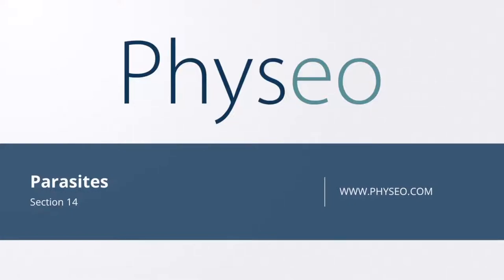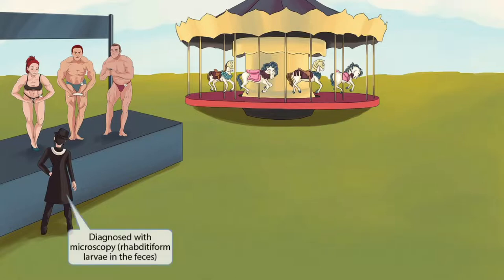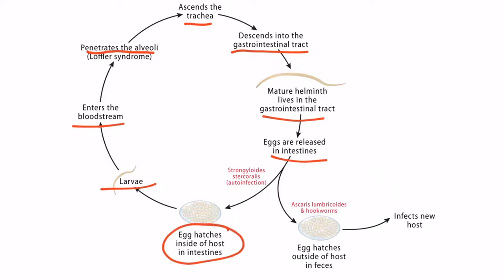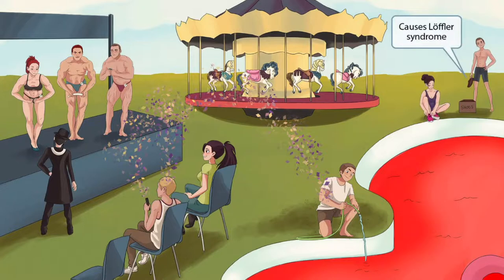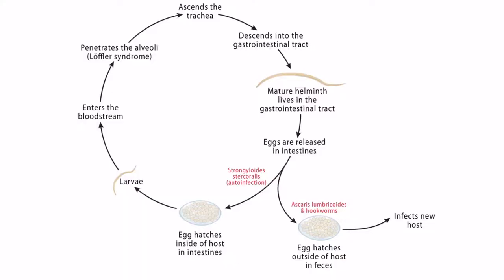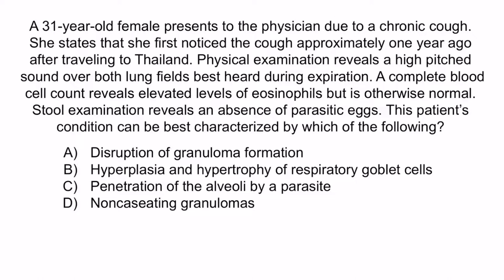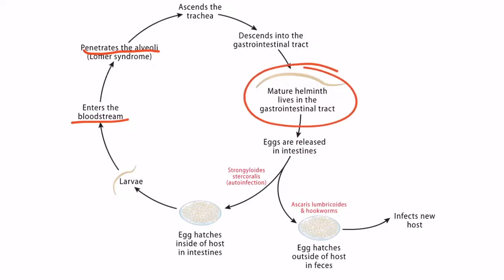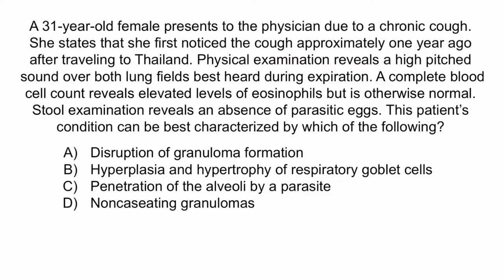Strongyloides Stercoralis (Treadworm) for the USMLE Step 1